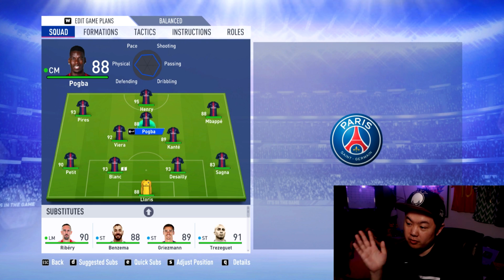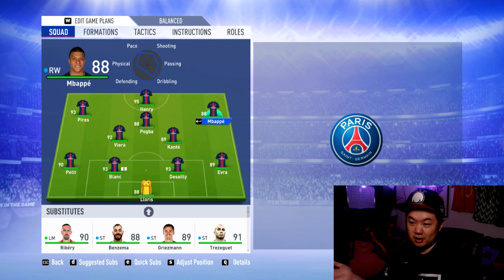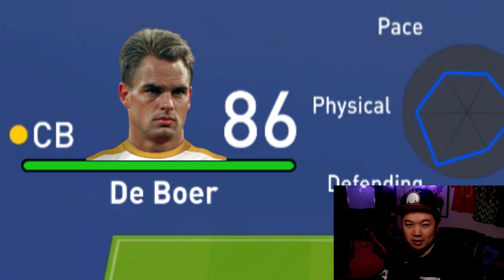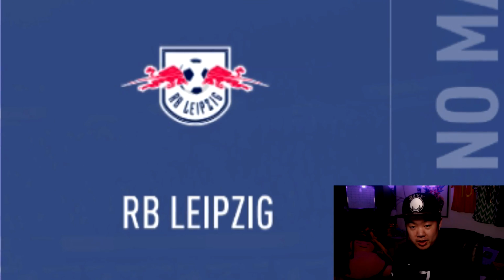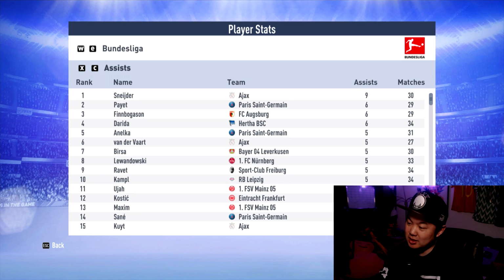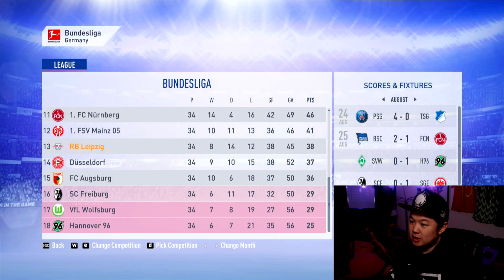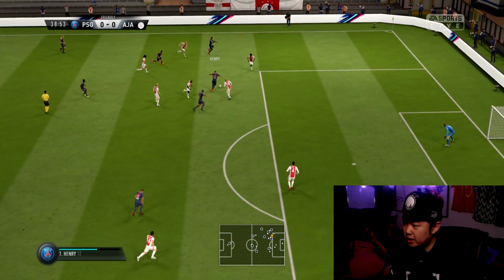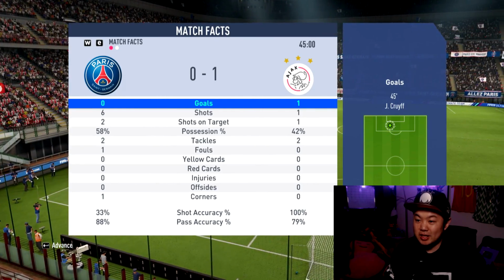NETHERLAND'S ALL TIME XI VS FRANCE'S ALL TIME XI - FIFA 19 EXPERIMENT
In this FIFA 19 Experiment, we take a team of the best players who have played for Netherlands and put them up against the best players that have put on a France shirt. Two of the greatest international teams of all time go head to head with the best of their best to see who is truly lord of of the Premier League. Let Professor BMOnus take you through another FIFA experiment!

I use the HD60 S Capture Card and Collapsible Green Screen from Elgato Gaming